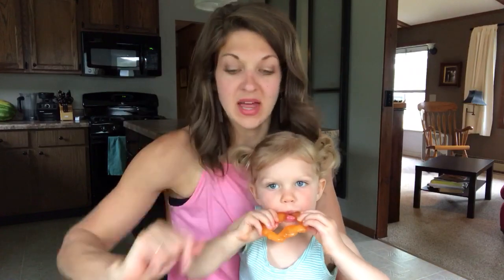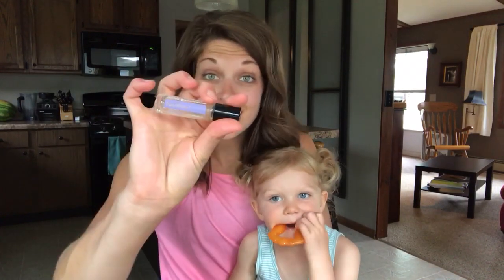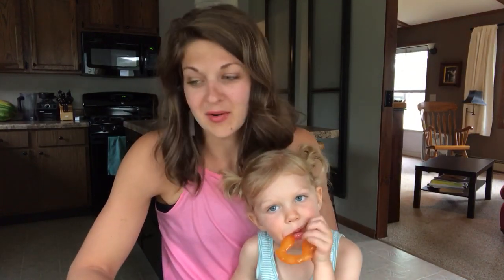doTERRA's PastTense Tension Blend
Want your own PastTense Tension Blend? Have an essential oil question?!

To help ground and balance emotions, PastTense uses a fresh, cooling aroma that can ease stressful feelings and promote a sense of calm.

PastTense is a distinctive blend of essential oils known to help provide grounding and balanced emotions. Known for their soothing effects on both the mind and body, the essential oils in PastTense quickly, promote feelings of relaxation and calm emotions. PastTense comes in a convenient 10mL roll-on for easy application when at work, school, or home. Simply apply to the neck, shoulders, or behind the ears to help calm emotions while breathing in the cooling, distinctive aroma of PastTense.

Some of my favorite uses for doTERRA’s PastTense Tension Blend:
 • Massage into shoulders, neck, and back for a cooling, soothing sensation.
 • Add to temples and back of neck before taking a test or presenting in public.
 • Apply to the wrists while traveling to help calm emotions.

Every essential oil blend has an emotional component. doTERRA’s PastTense Tension Blend is The Oil of Relief. Generally used to relieve headaches, PastTense Tension Blend also assist individuals in releasing the stress and emotional tension that may have contributed to or caused their headache. PastTense Tension Blend synergistically combines the powerful relaxation qualities of essential oils to assist and teach the body how to calm and relax. It can also help individuals release the fears that create tension and pain in the body. PastTense Tension Blend can calm severe stress, soothe trauma, and bring balance to the body and energy system. This blend also helps in regaining equilibrium following periods of overwork, burnout and fatigue. As physical and emotional discomforts are relieved, PastTense Tension Blend fosters feelings of appreciation. It invites balance and reminds individuals that there is still much to be grateful for despite opposition, trials or setbacks. (Taken from Emotions & Essential Oils: A Modern Resource for Healing)